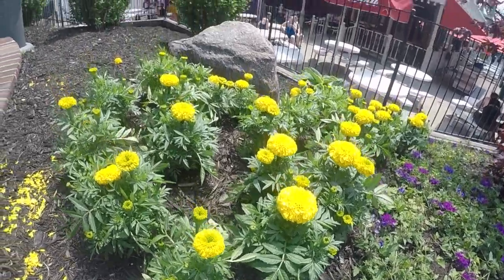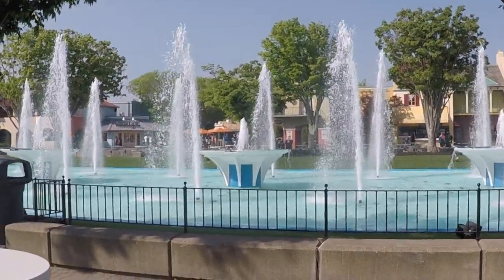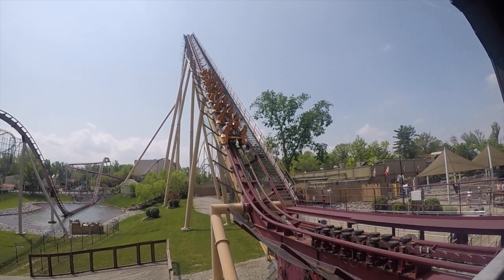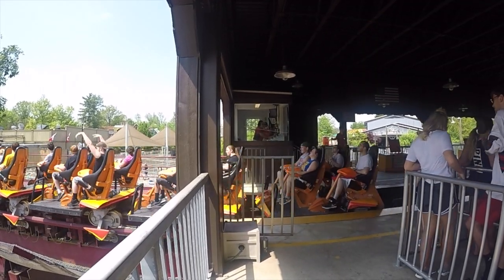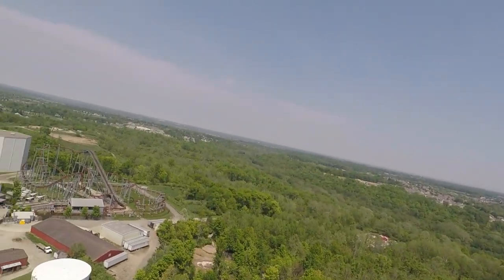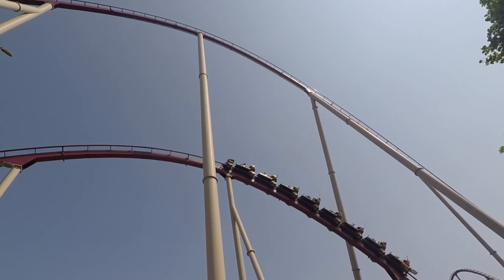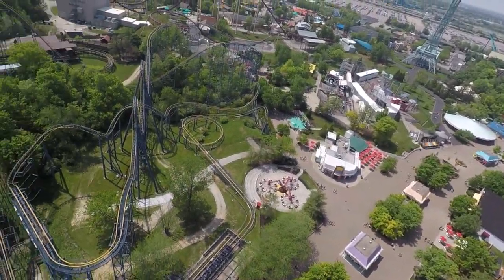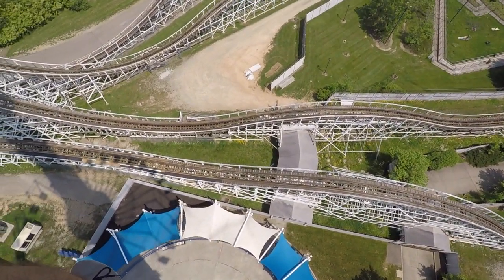King's Island REVIEW, Amusement Park in Mason, Ohio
Even though it is overshadowed by Cedar Point, it is still a good park with a solid lineup of attractions! What's your favorite coaster here?

Trivia question(category: easy) -- Who owned this park before Cedar Fair? If you get it right you get a free cookie.